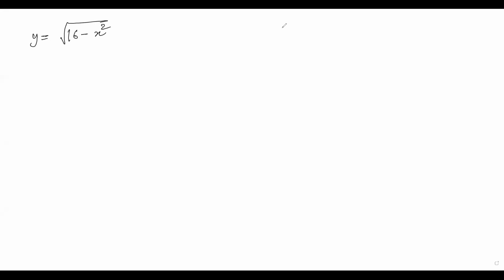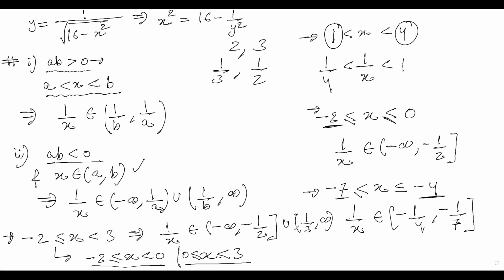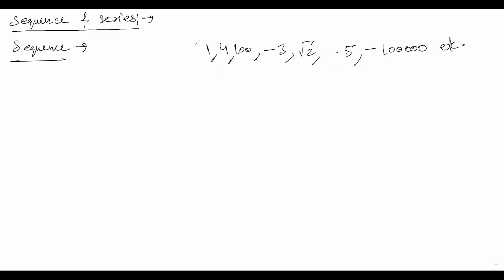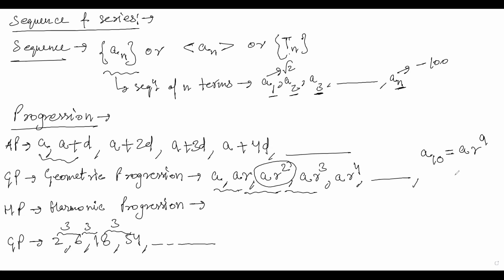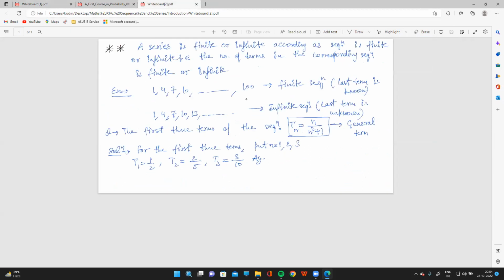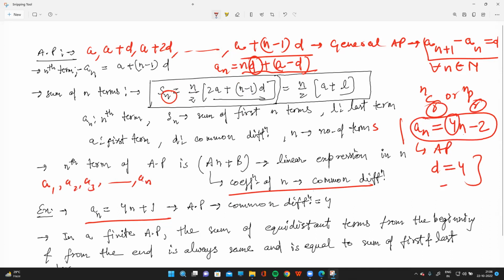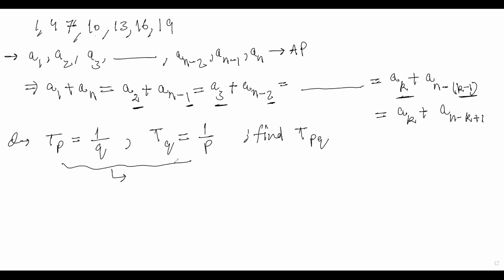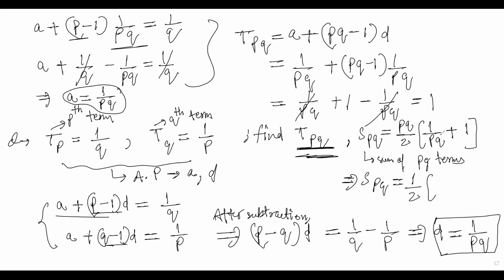Learnivio | Sequence and Series | Lect 1 | 11th MEB | 22-10-2022